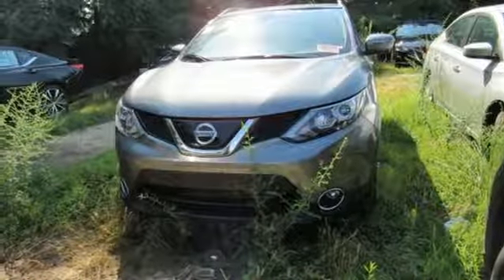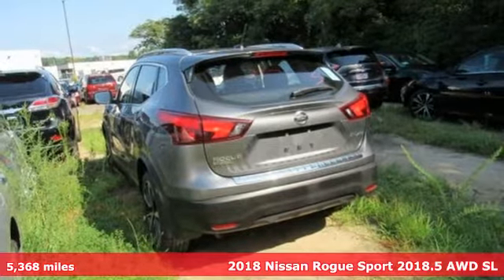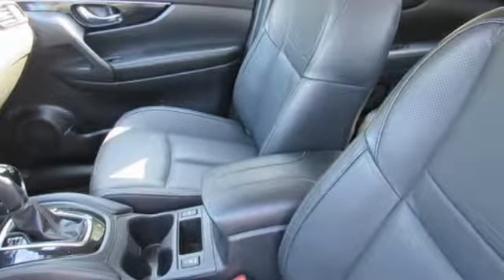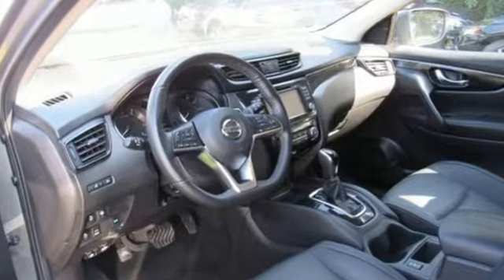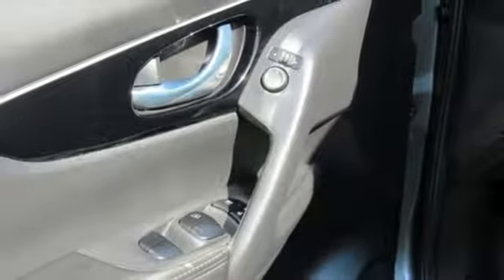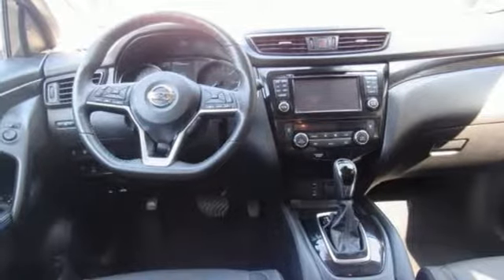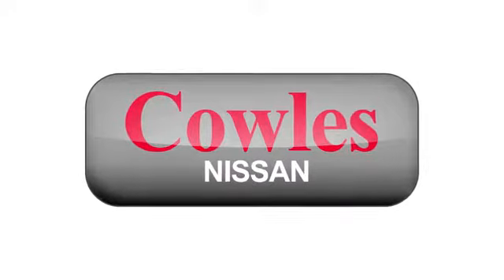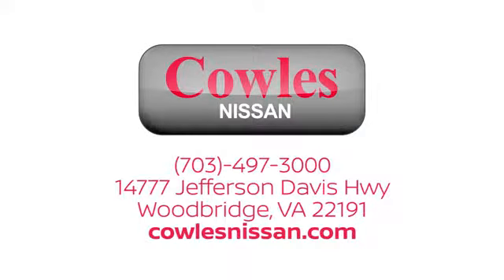Used 2018 Nissan Rogue Sport Washington DC VA Woodbridge, VA P15464 - SOLD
Year: 2018
Make: Nissan
Model: Rogue Sport
Trim: SL
Engine: 2.0L DOHC
Transmission: CVT with Xtronic
Color: Gray
Interior: charcoal
Mileage: 5368
Stock #: P15464
VIN: JN1BJ1CR8JW293914
Gun Metallic 2018 Nissan Rogue Sport SL AWD CVT with Xtronic 2.0L DOHCbrbrAsk about our Special Rates this month! Recent Arrival! 24/30 City/Highway MPGbrbrbrCowles Nissan of Woodbridge has been family owned and operated for over 37 years!

Address:
14777 Jefferson David Hwy